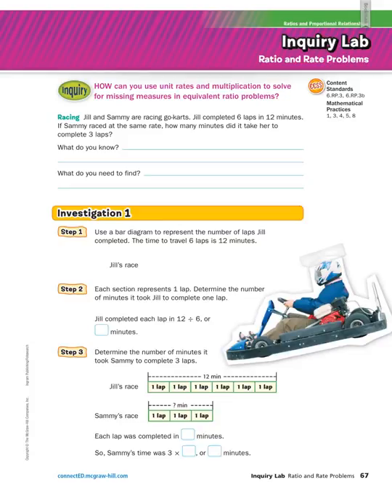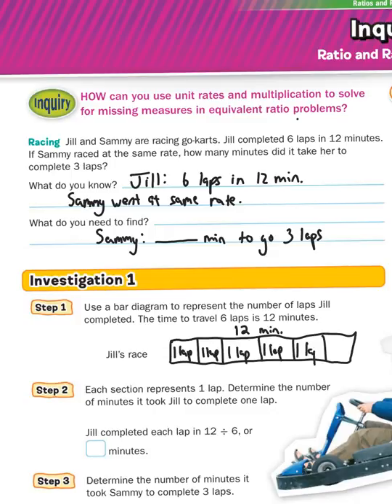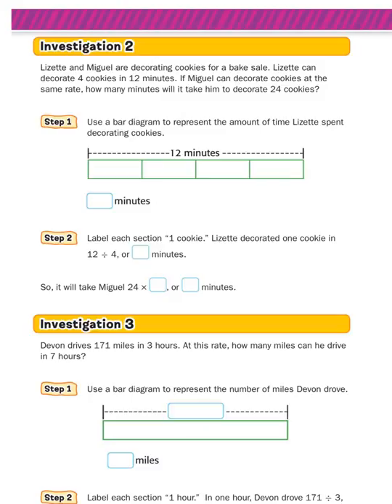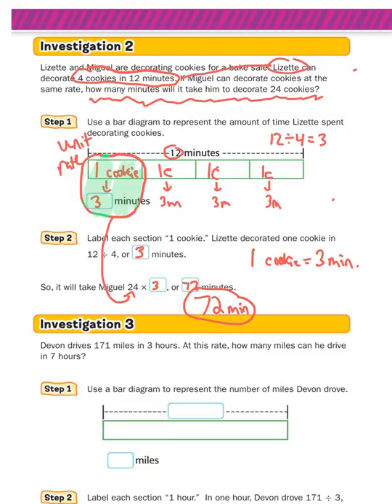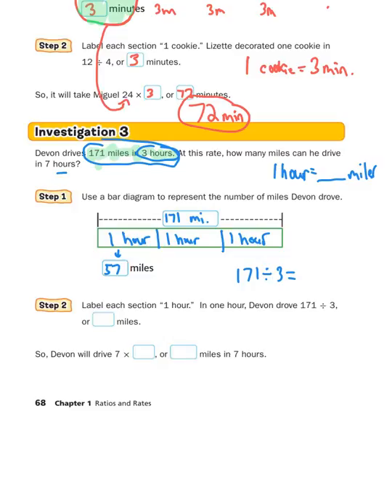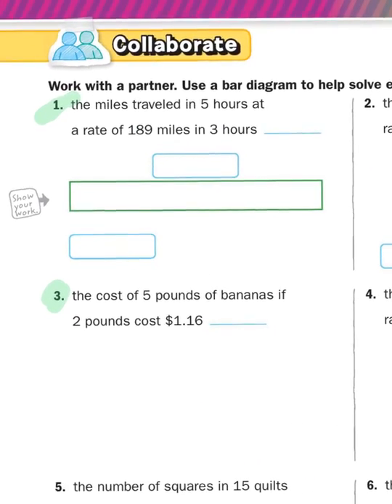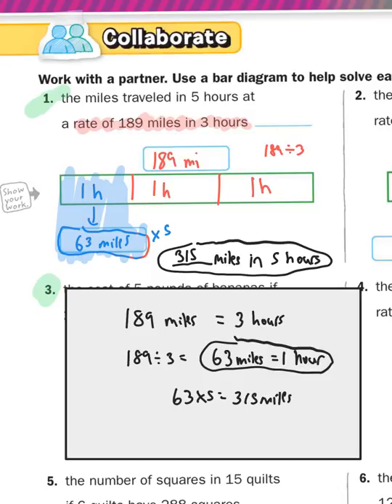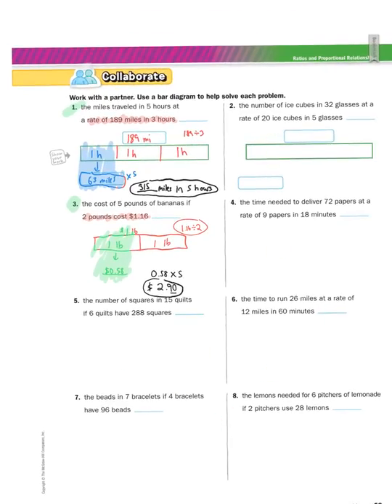Inquiry lab ratio and rate problems (p. 67-70)